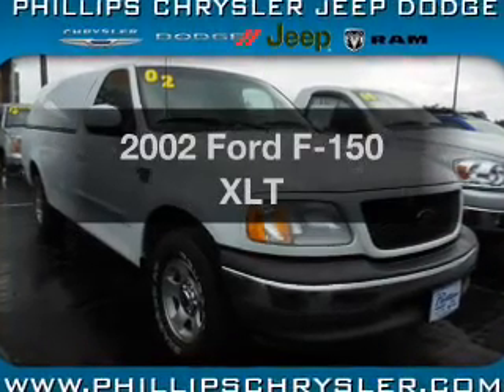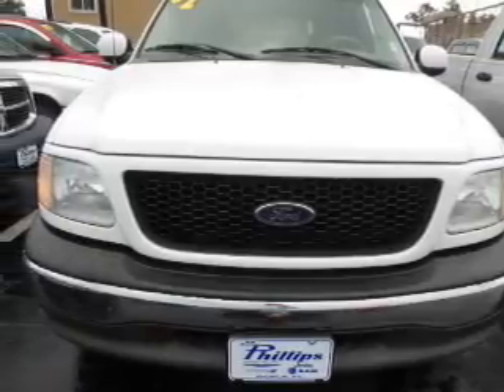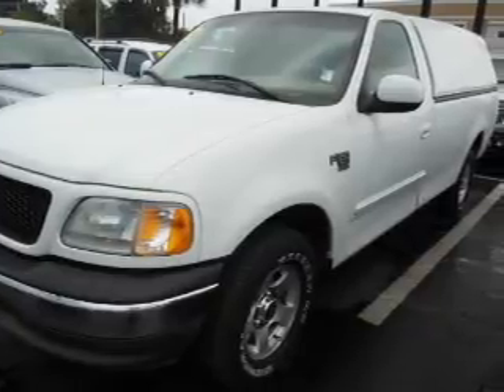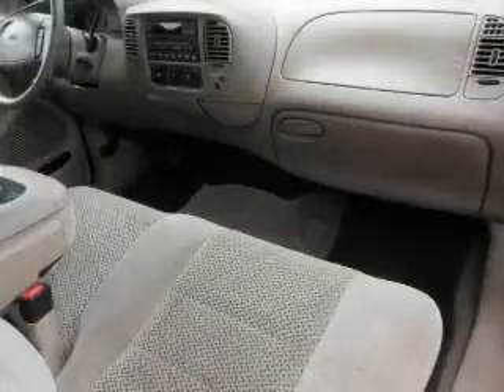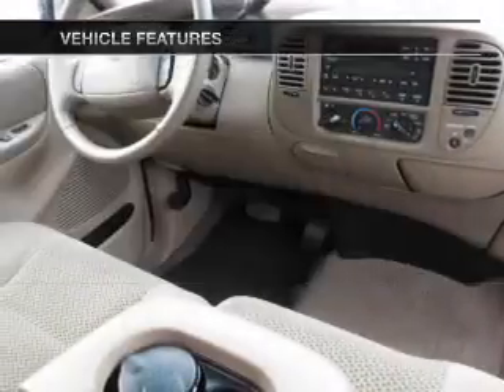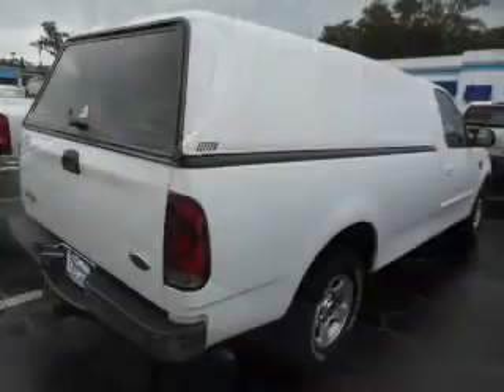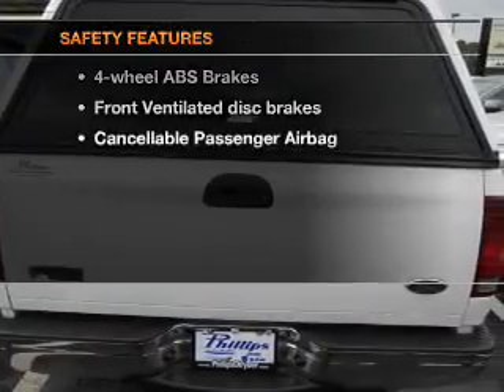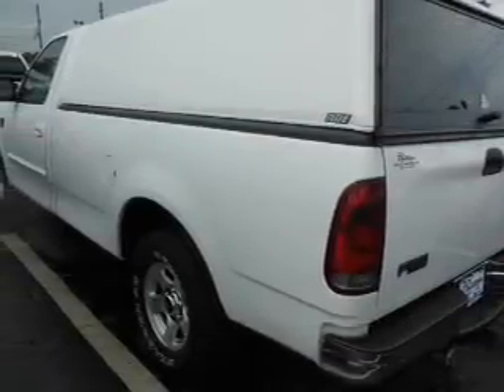2002 Ford F-150 - Ocala FL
Year: 2002
Make: Ford
Model: F-150
Trim: XLT
Engine: 4.6 liter 8 cylinder 16 valve
Transmission: NOT SPECIFIED
Color: Oxford White
Mileage: 33918
Address:
3440 South Pine Avenue